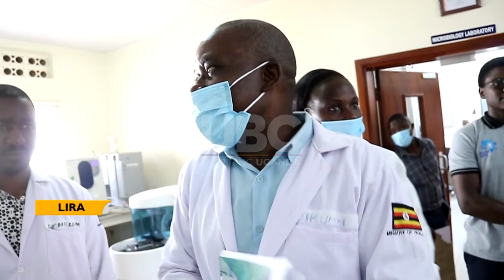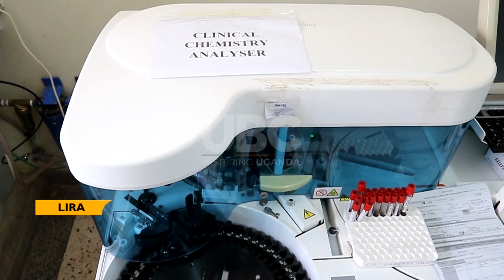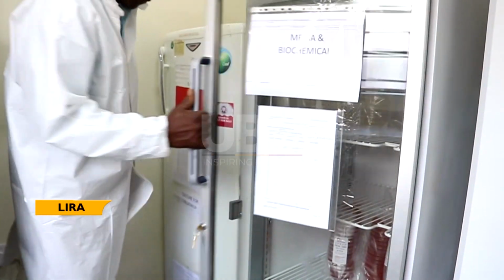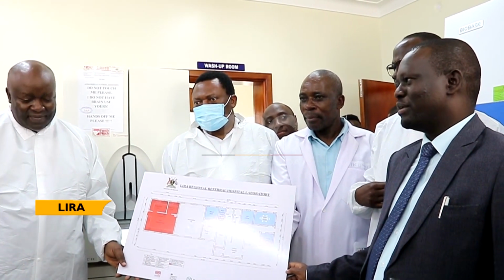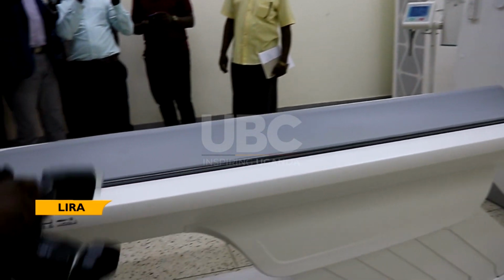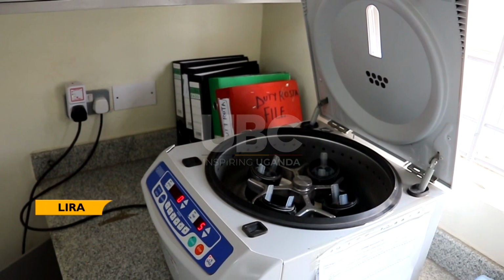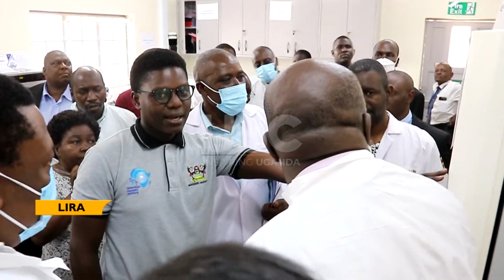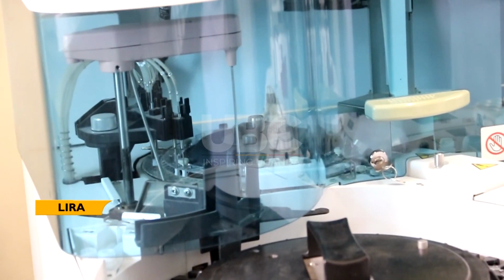LIRA HOSPITAL EQUIPPED WITH NEWLY LAUNCHED MICROBIOLOGY LAB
A state-of-art microbiology Laboratory has been commissioned at Lira Regional Referral Hospital to aid the fight against infectious diseases.
The Director Curative services at the ministry of health Dr Charles Olaro said the new development is in line with the infrastructure development of the Labs and will further enhance the quality of services offered by the referral hospitals.